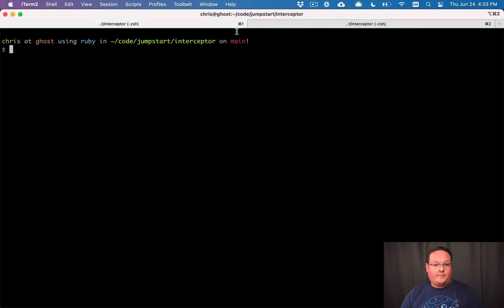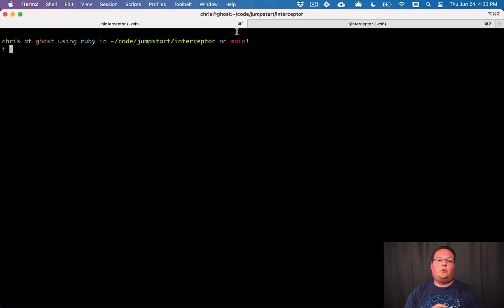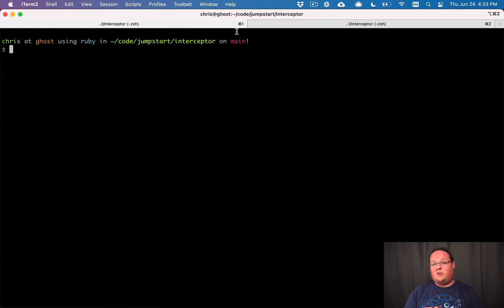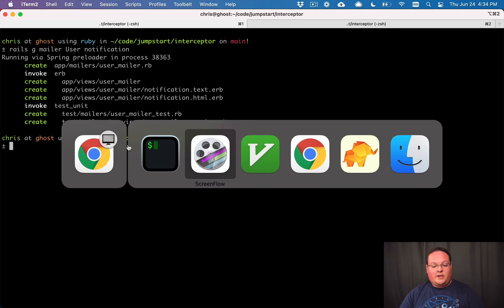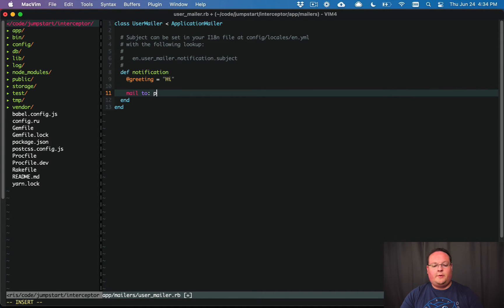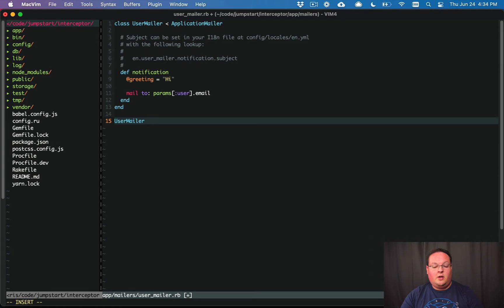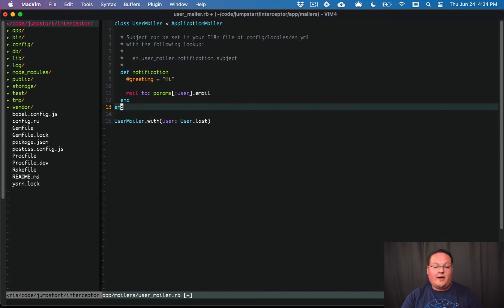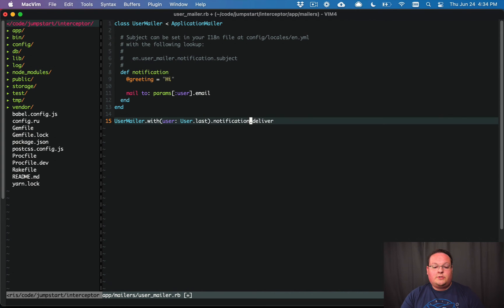Mail Interceptors and Observers in Ruby on Rails | Preview